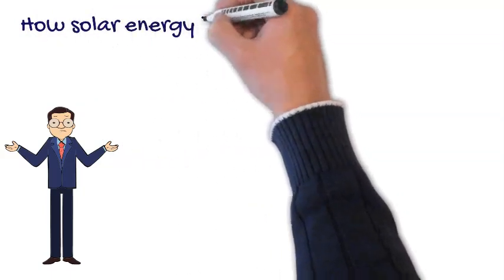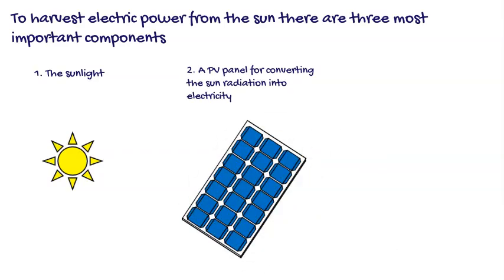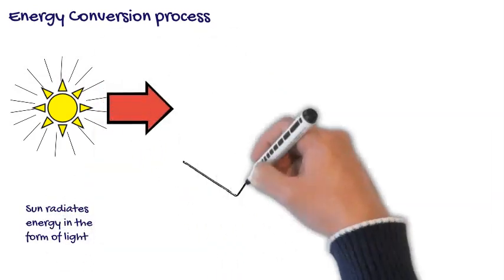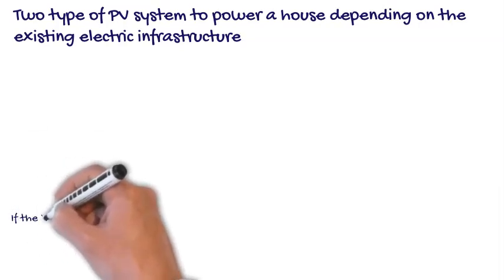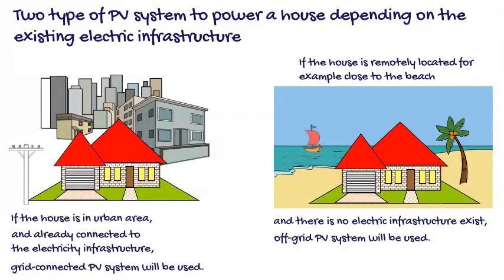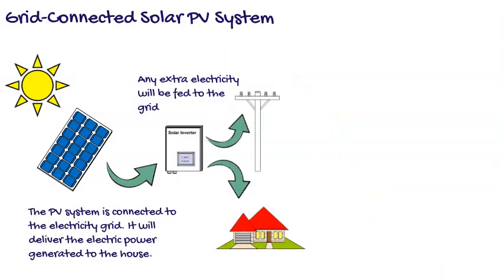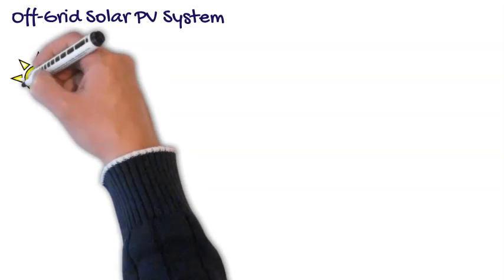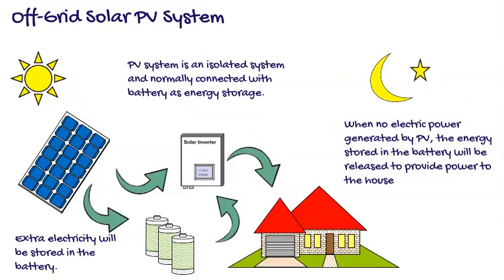Electricity from Solar PV for home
A doodle video with the voice presentation on solar PV system for residential home.